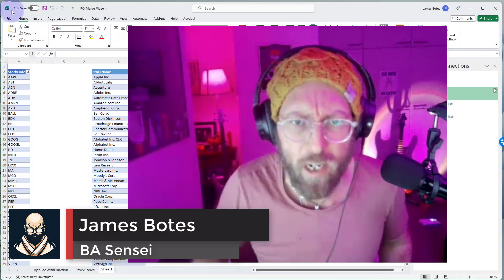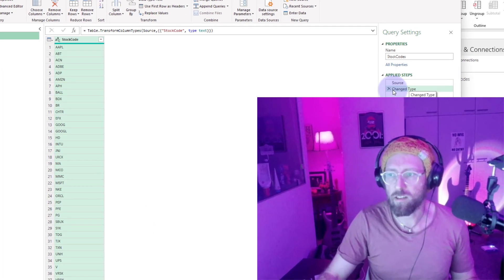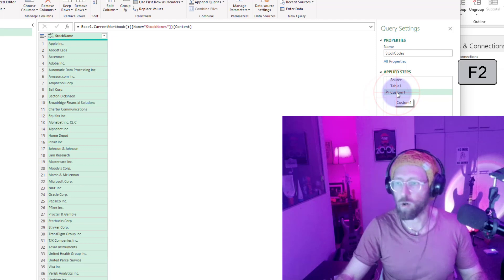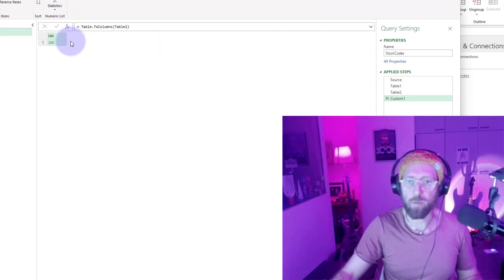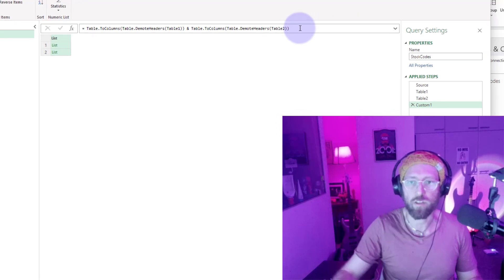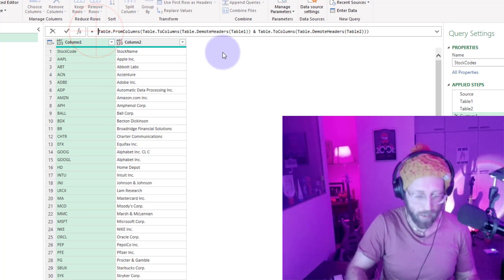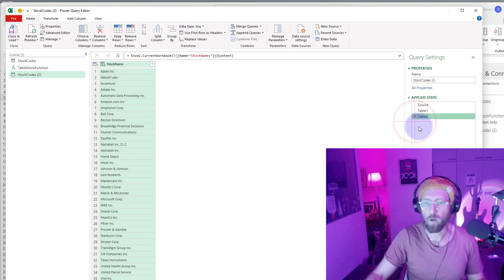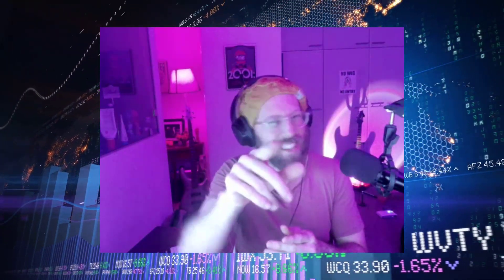Power Query - Combine tables without Merging 🔗🧲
👋 Hey there, Data Enthusiasts! 👋

📊 Welcome to another episode of Ba Sensei Power Query Tutorials! Today, we're diving deep into a game-changing technique: combining two tables WITHOUT using the Merge function! 🎉

🔗 Resources & Links 🔗
Sample file